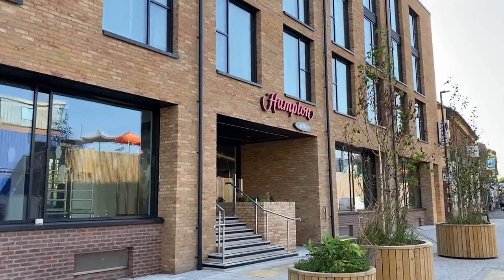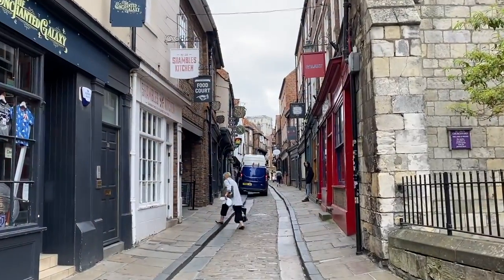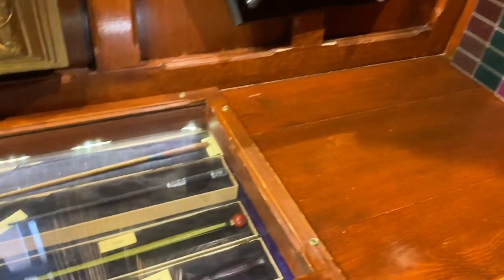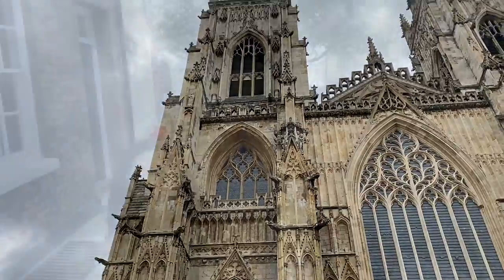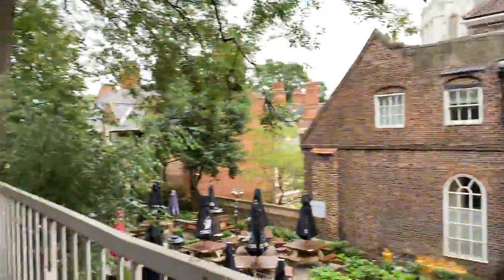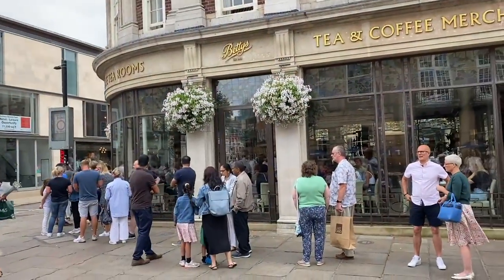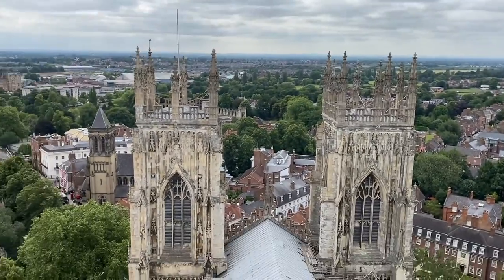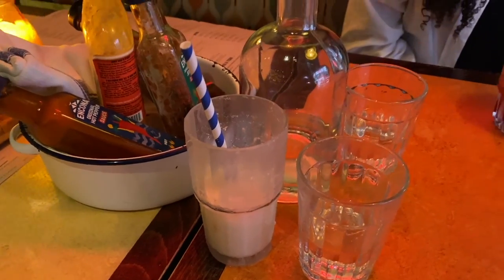York Vlog July | Shambles | York Minster | Bettys Tea Rooms | Hampton by Hilton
Join us on our UK Road Trip.

Our last stop is York, where we visit the Shambles, York Castle Museum, and enjoy afternoon tea at Bettys Cafe Tea Rooms. We end our day exploring York Minster and climbing 275 steps to the top!

Ashlee and Dan